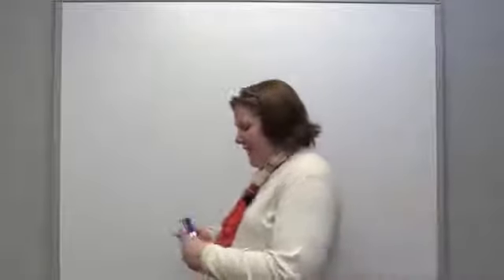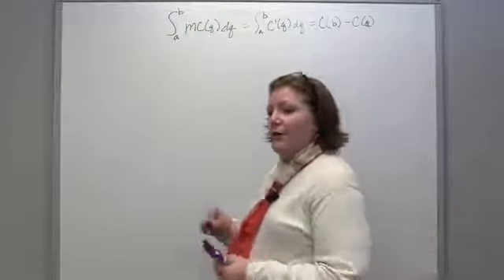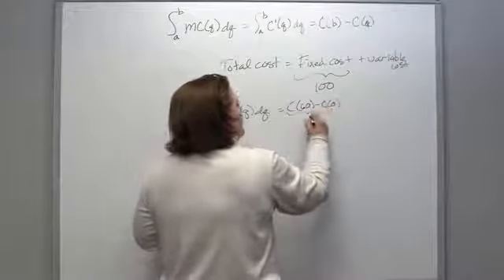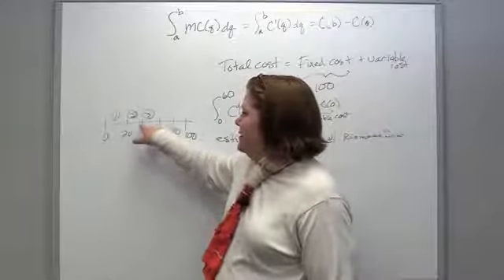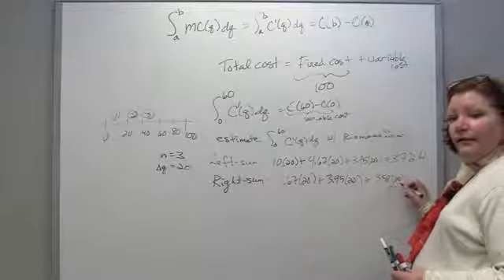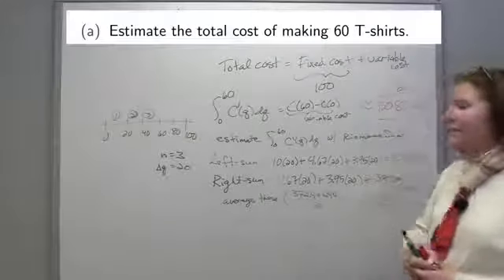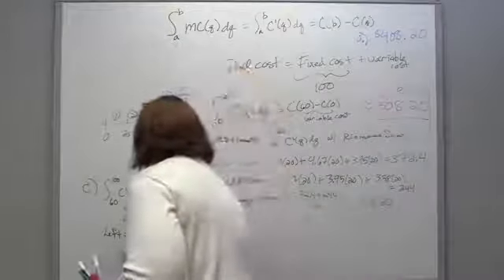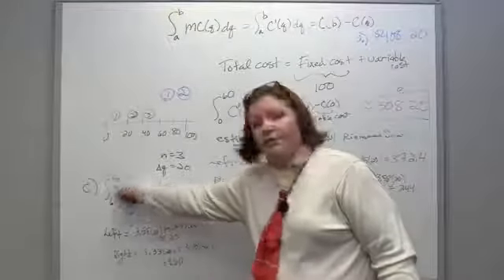Applying the Fundamental Theorem of Calculus